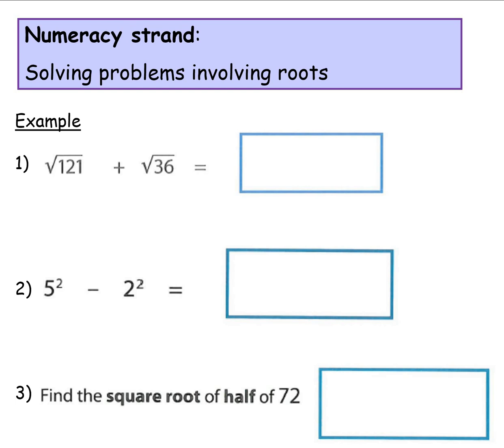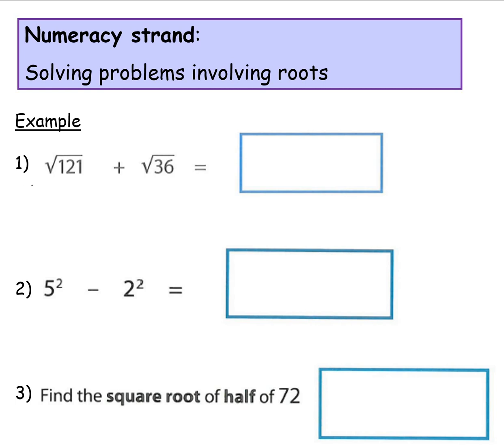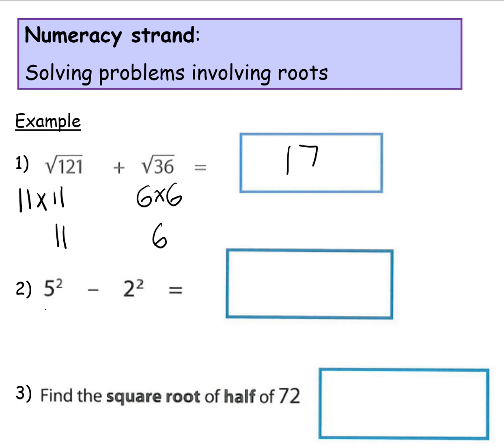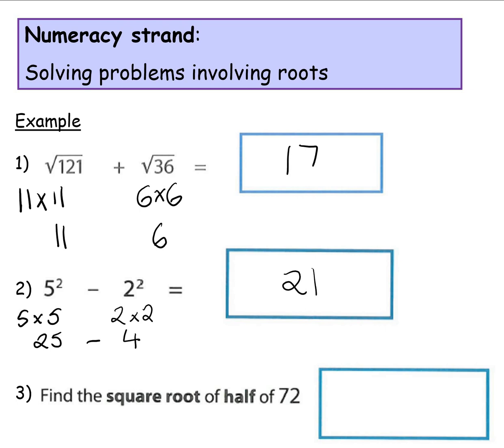Number facts 5 Solving problems involving roots